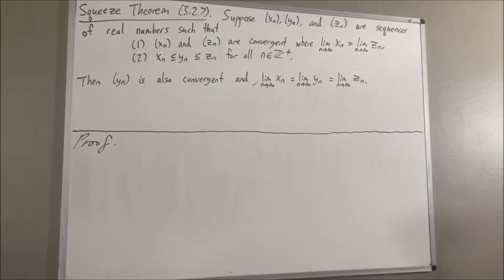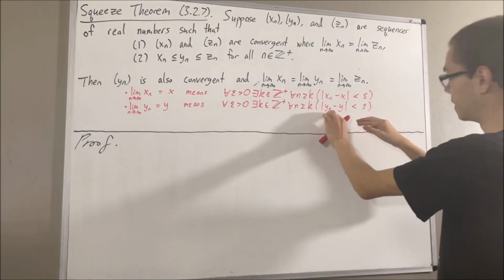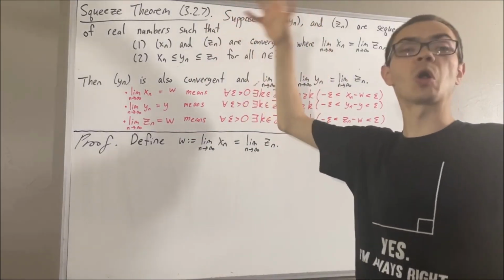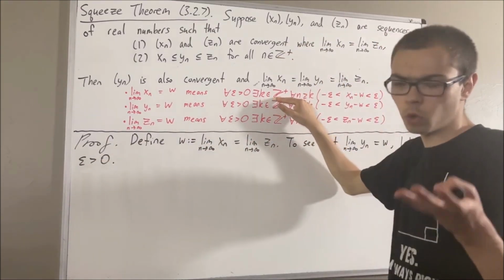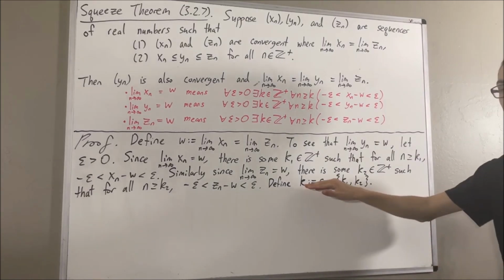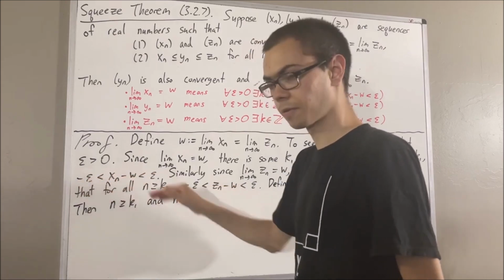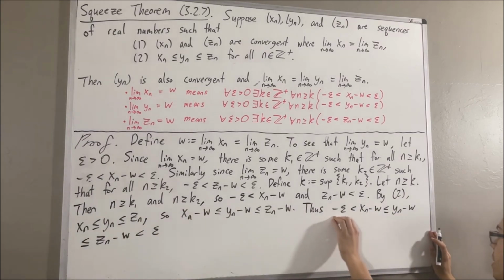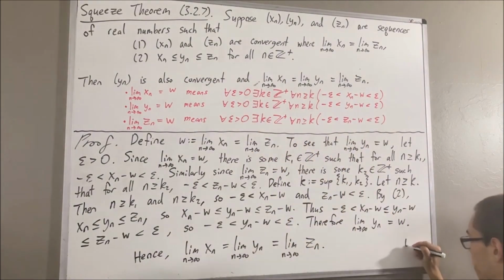Proof of the Squeeze Theorem (for sequences) [ILIEKMATHPHYSICS]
This video references "Intro to Real Analysis" by Bartle and Sherbert Fourth Edition. For more details related to the context of this video, see section 3.2. The fact in this video is given by Theorem 3.2.7.